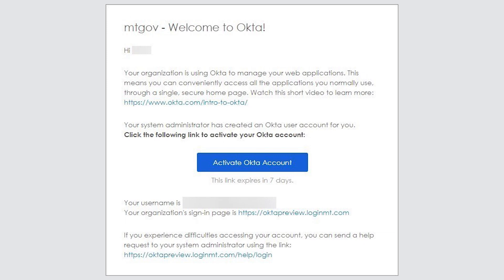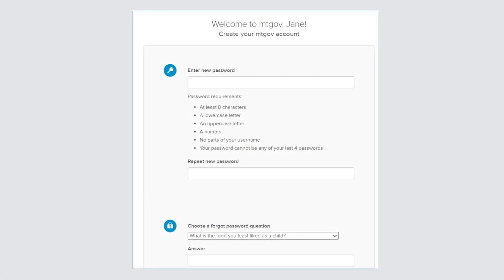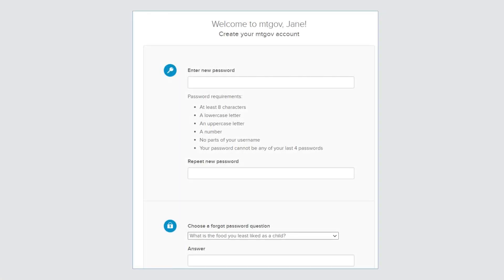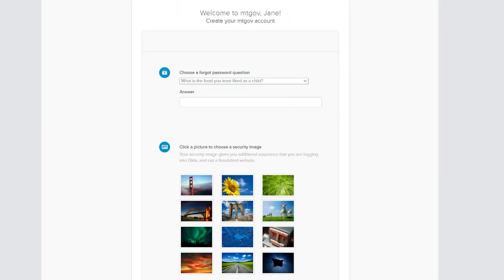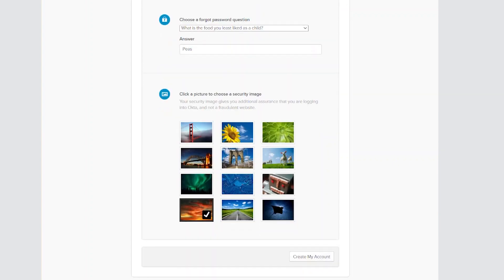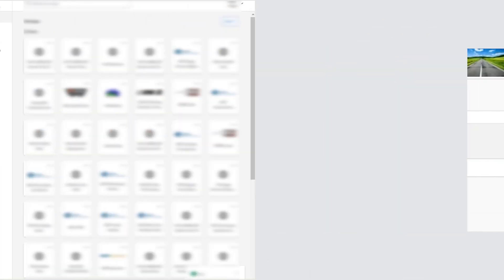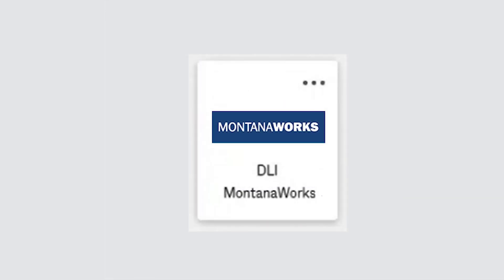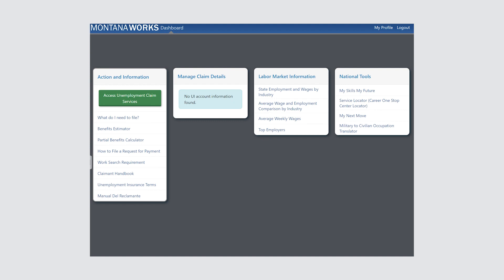MontanaWorks Login Step-By-Step Tutorial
Here is a step-by-step guide to logging into MontanaWorks new secure system.